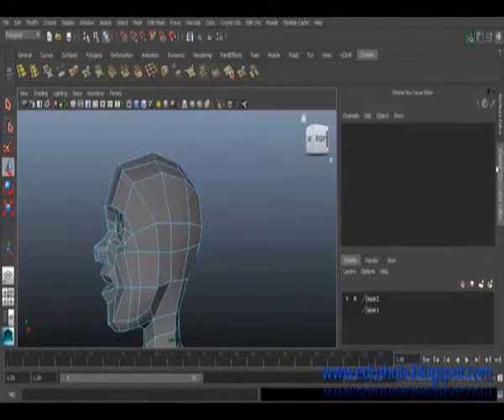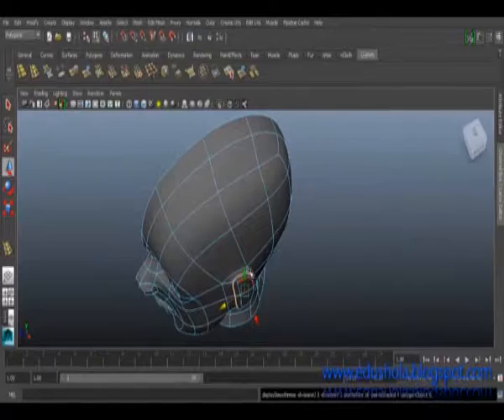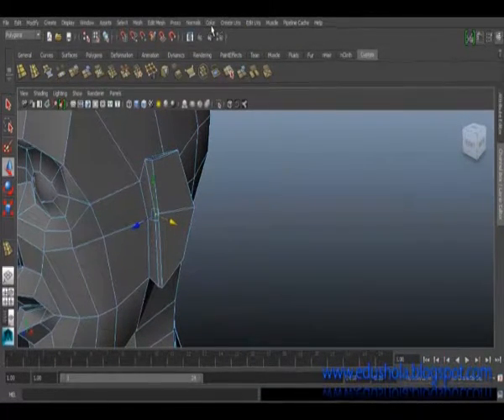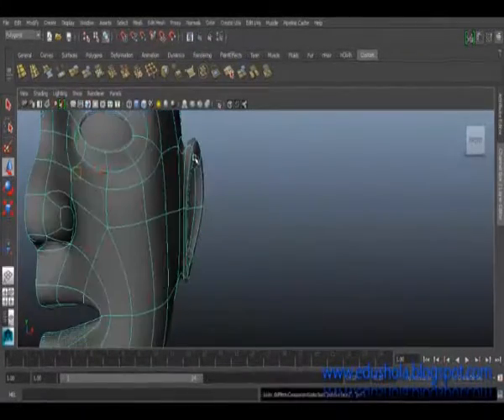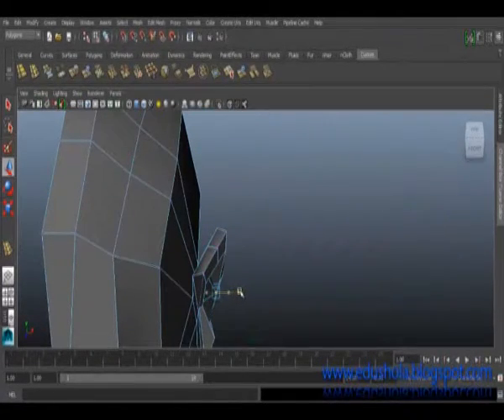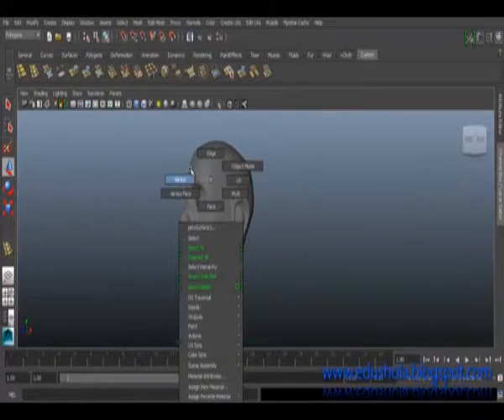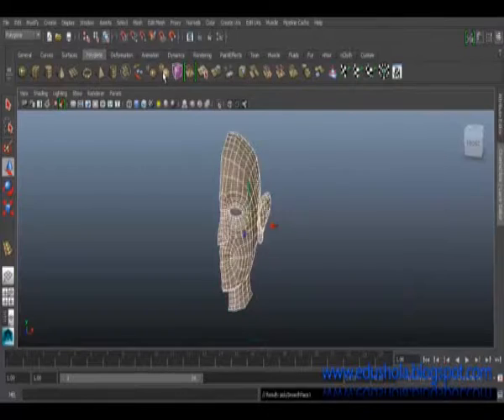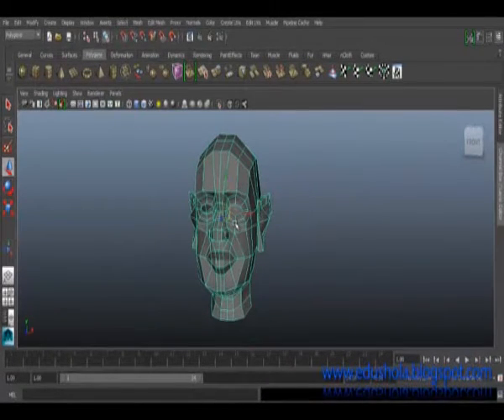Autodesk Maya Tutorial - Modeling a stylized character (easiest) part 2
Quick way to model a head. it should work great with any polygon modeling software. proper topology is easy to achieve this way which makes facial animation a lot easier.